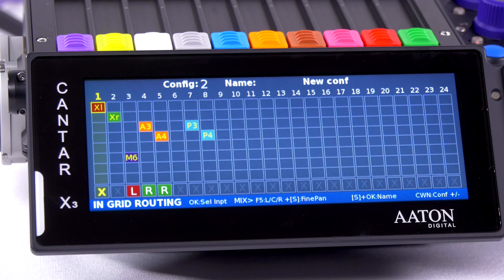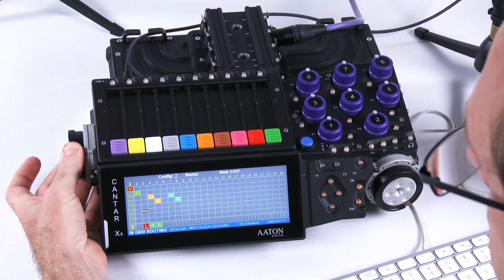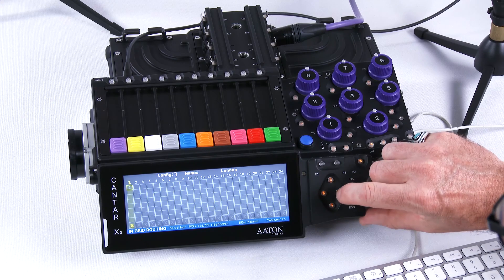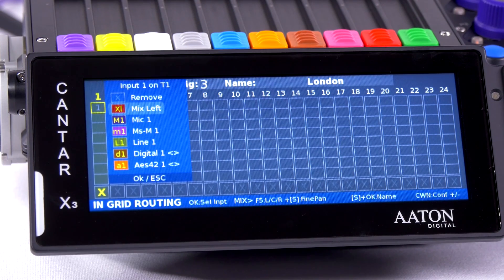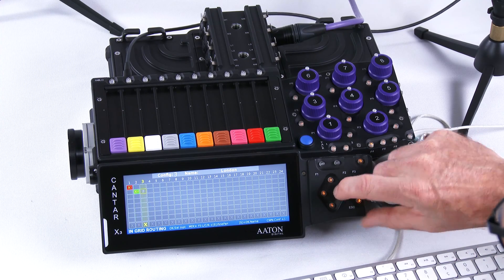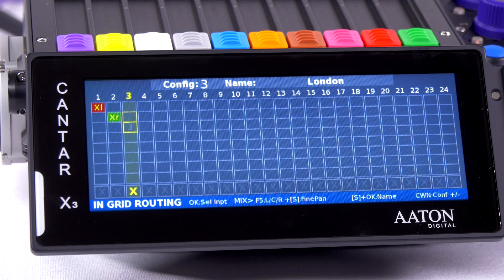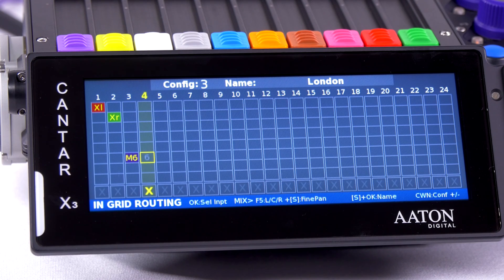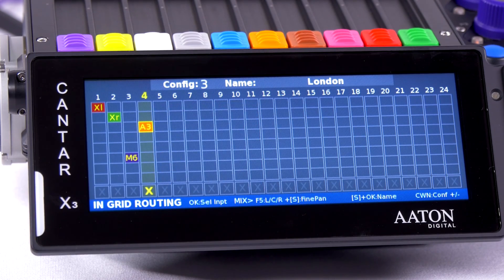Aaton Digital - CantarX3 (3/7) - Demo Menu "In Grid Routing" - How to set-up inputs to tracks?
In this video, Aaton Digital presents the menu "In-grid Routing" of CantarX3, the ultimate 24 Track on-location sound recorder.
You learn here how to set-up inputs to tracks. You can select up to 24 configurations.